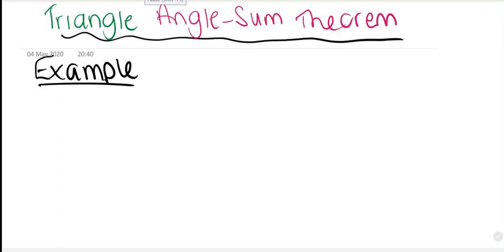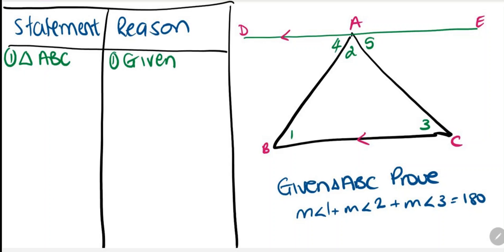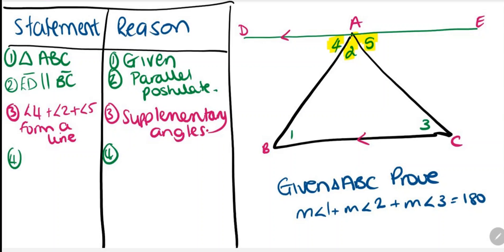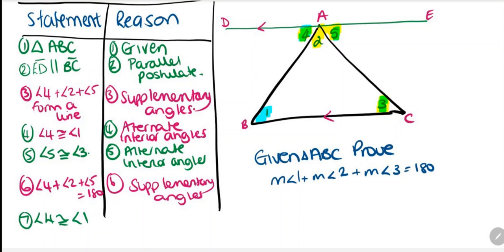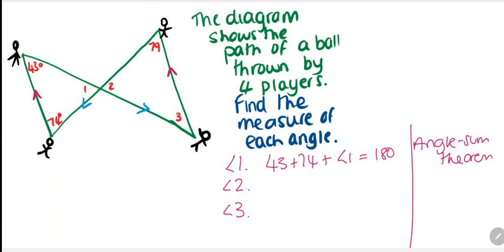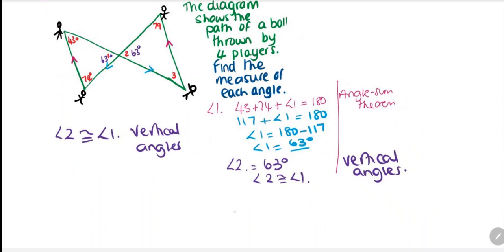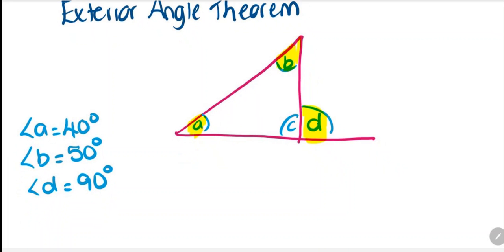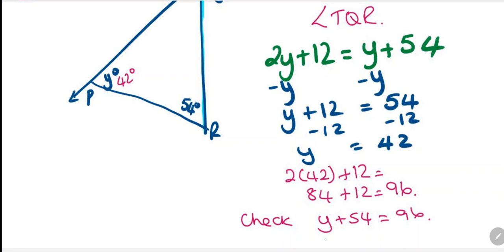Angle Sum and Exterior Angle Theorem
Examples of using angle and exterior angle theorems